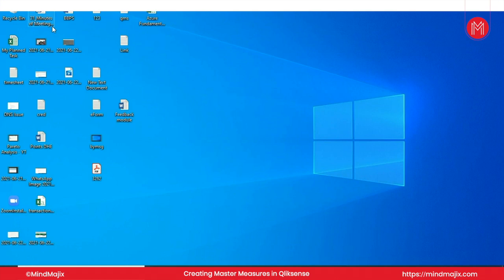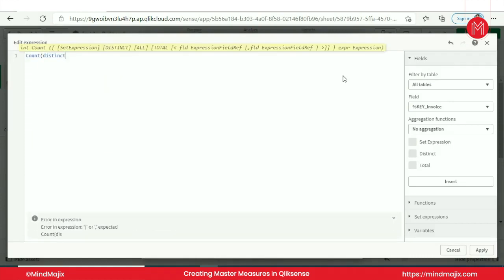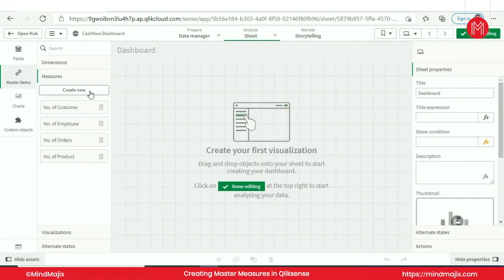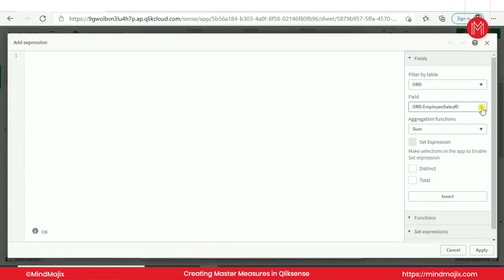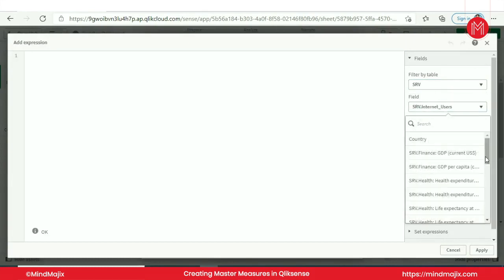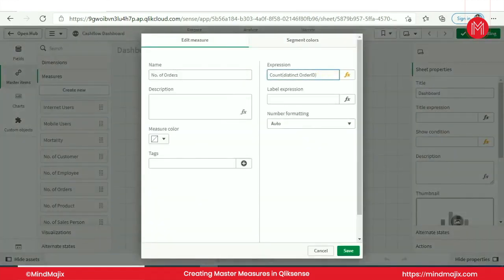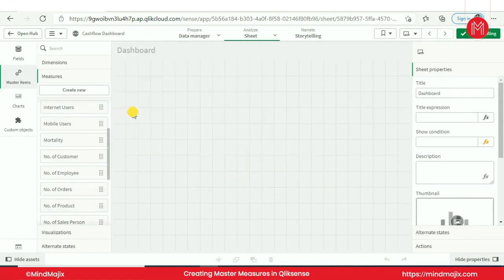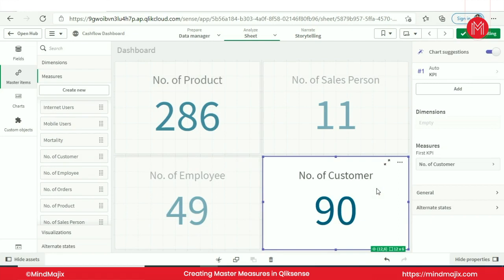Creating Master Measures in Qlik Sense | Reusing Measures With Master Measures - MindMajix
This MindMajix video on Creating Master Measures in Qlik Sense will help you to gain in-depth knowledge in Creating Master Measures in Qlik Sense, Why we need to create Master Library, Why need to use Distinct while using Count, How to create Master Measures, Creation of Labels, etc. A master measure is a combination of an expression and descriptive data, such as name, description, and tags. When you are working with an app, you can create master measures so that they can be reused.

🧾 Some Of The Topics Discussed In This Creating Master Measures in Qlik Sense Video:

0:00:00 Introduction to MindMajix
0:00:11 Agenda
0:00:43 Create  Your First Visualization
0:03:29 Count (distinct product id)
0:08:15 Create new Measure in Qlik Sense

🔵 Why Should You Learn Qlik Sense?

Qlik Sense is the top-searched and on-demand BI tool in the current IT market. According to the 2019 Gartner report, Qlik sense is among the leaders in BI & analytics in Gartner Magic Quadrant for the 9th consecutive year. More than 25,000 organizations worldwide are enabling users to consolidate, search, and visually analyze their data for unprecedented business insights using Qlik Sense.

🔑 KeyFeatures :

👉 24/7 Support.
👉 Real-life Projects.
👉 Get Certified.